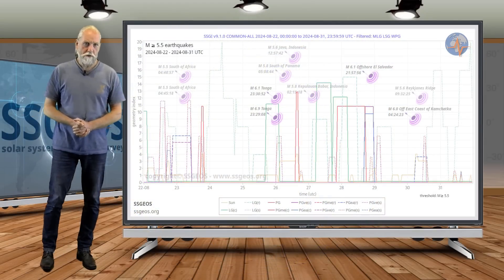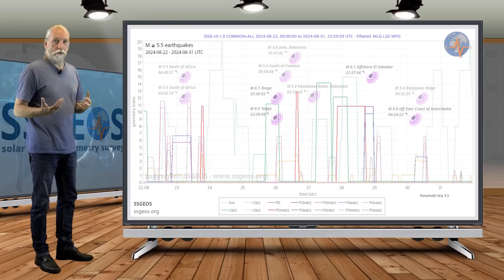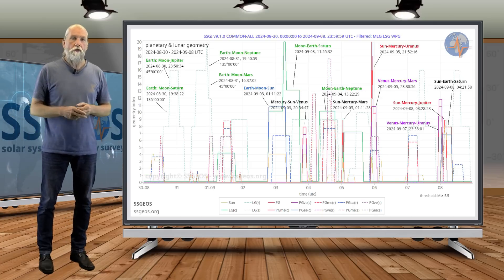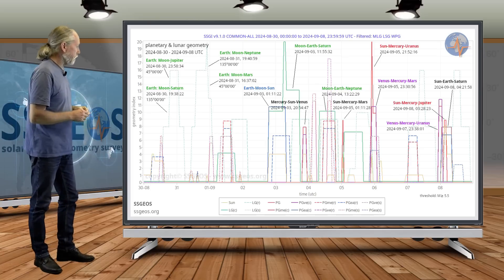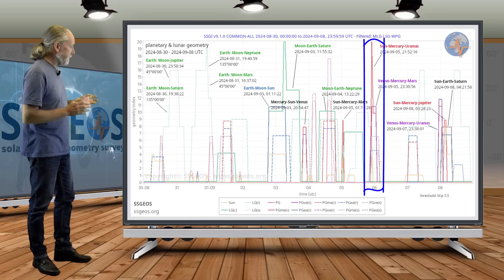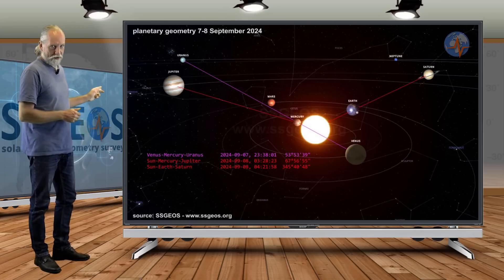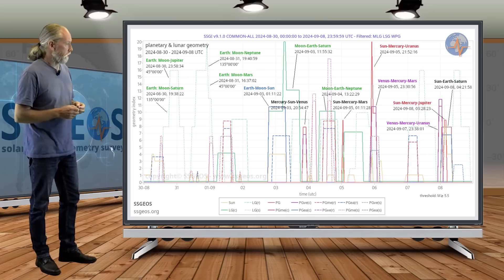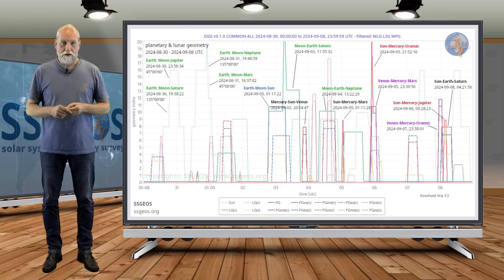CRITICAL LUNAR GEOMETRY, MORE SEISMIC UNREST | 1 September 2024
Critical lunar geometry on 30-31 August can trigger a strong seismic response on 1-2 September. Overall, strong seismic activity (M 5.5+) is expected to occur above average.